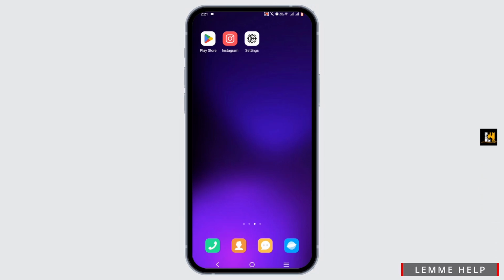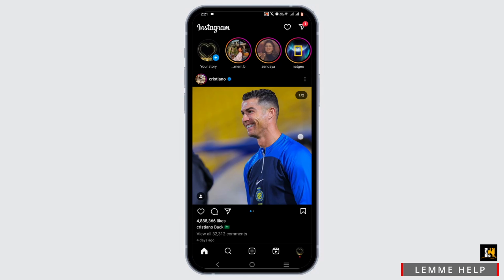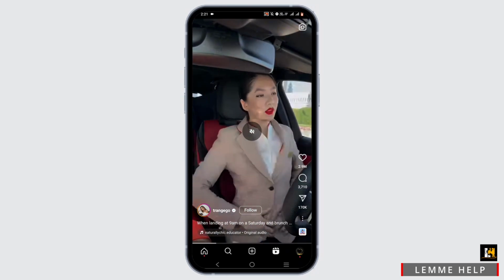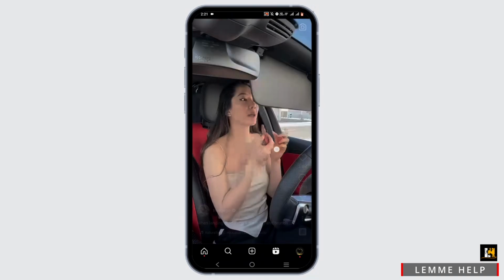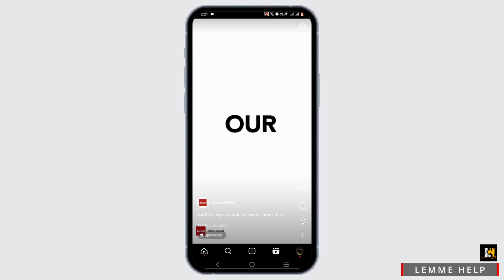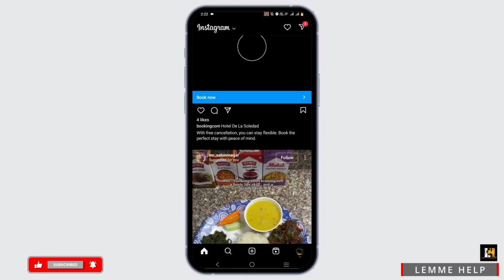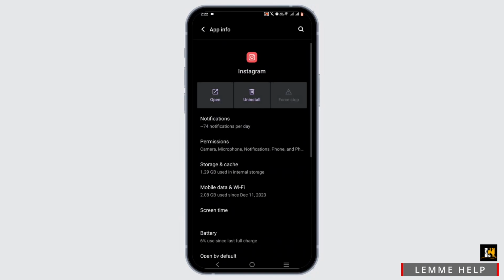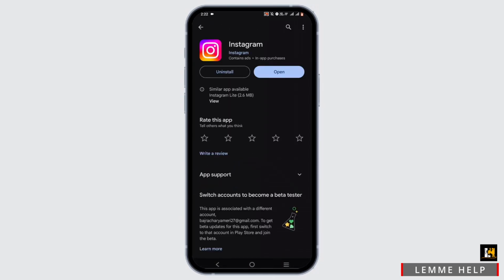How To Pause Instagram Reels - Full Guide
Want to take a closer look or take a break while watching Instagram Reels in 2024? This easy-to-follow guide provides step-by-step instructions on how to pause Instagram Reels on your device. It's great for users who want to stop and appreciate a moment in a Reel or need a brief pause while watching.

In this tutorial:
0:00 - Introduction
0:05 - How To Pause Instagram Reels (EASY)

Learn the quick method to pause Instagram Reels anytime in 2024 with this straightforward tutorial. The video demonstrates the simple action required to pause and resume Reels, ensuring you can control your viewing experience and enjoy Reels at your own pace.

Control your Reels playback effortlessly by following this guide to pause Instagram Reels in 2024!